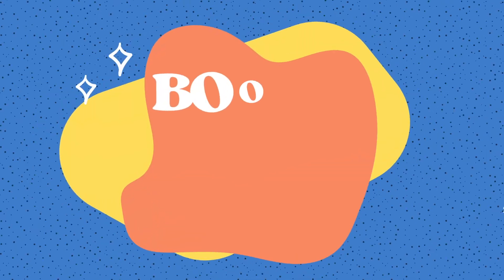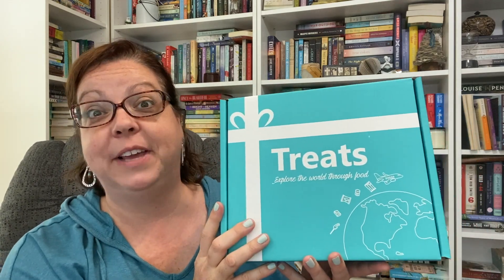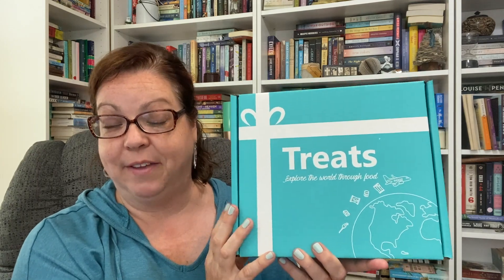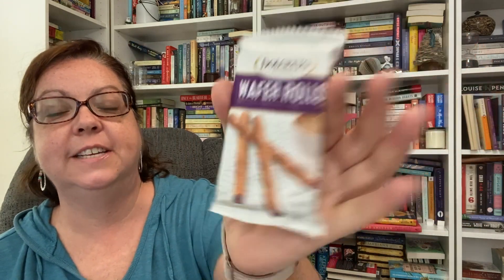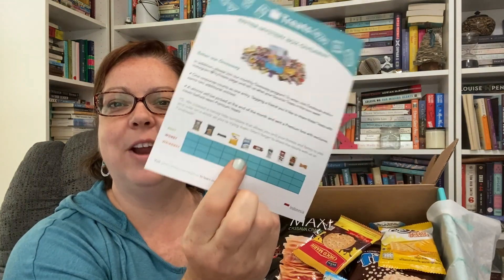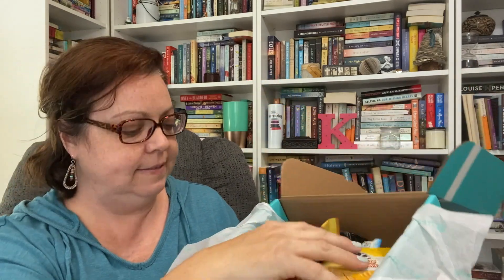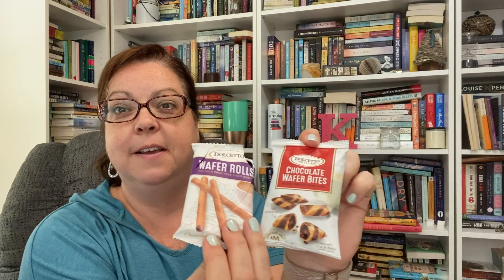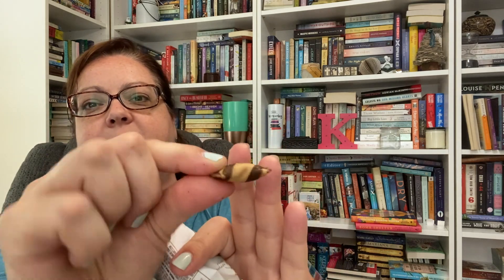AN UNBOXING AND TASTING || Try Treats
Thank you so much to Try Treats for sending me this box to share with all of you.

Let's be friends!
Book Outlet (1st time users get $5 off first order of $25 or more)
Book Of The Month (discount on first month and I get one credit)